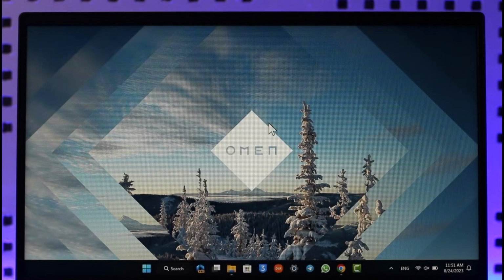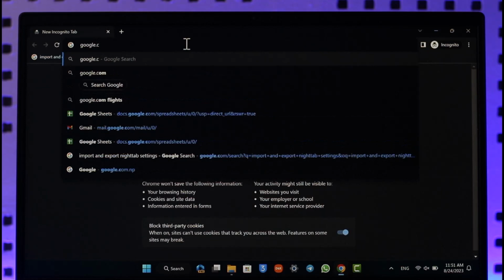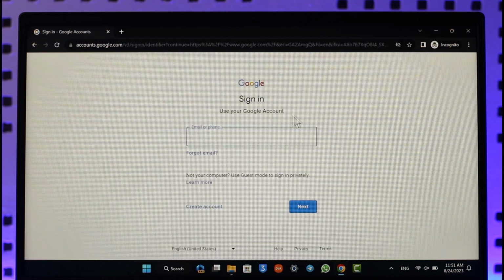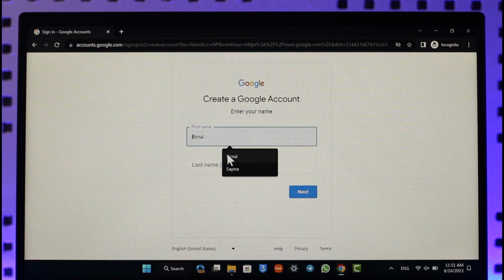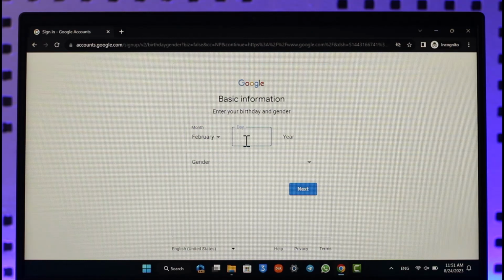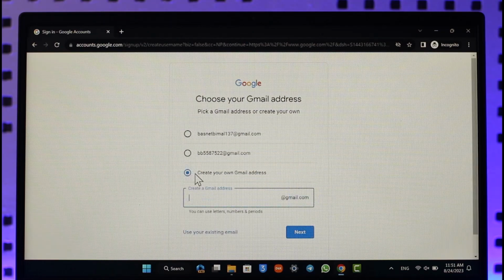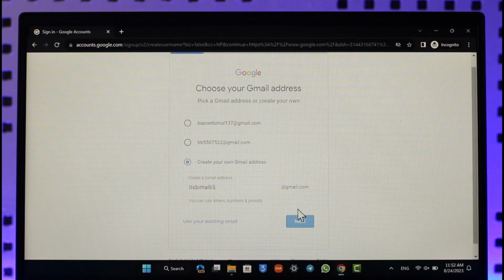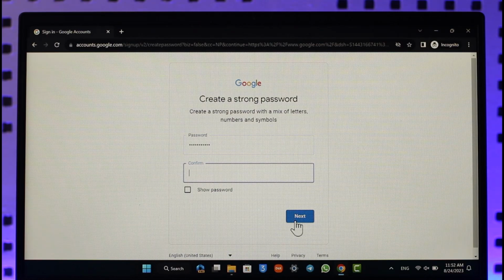How to Make a Google Account - Google Account Sign Up & Registration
This video guides you in quick easy steps to make or create a Google account. So make sure to watch this video till the end.

~ Chapters:
0:00 Introduction
0:11 General Info
0:32 Google Account Sign Up
1:27 Conclusion